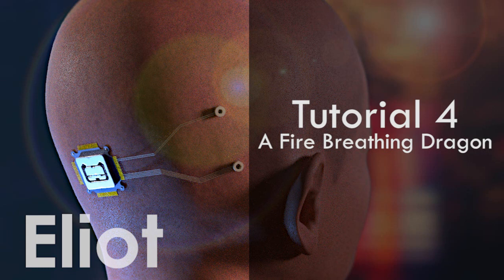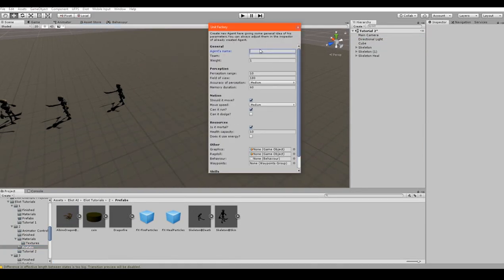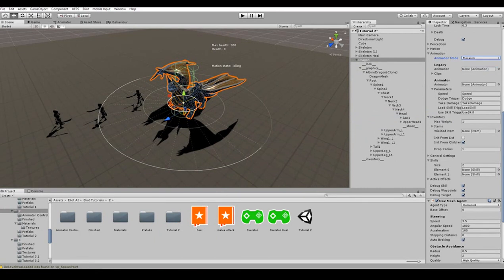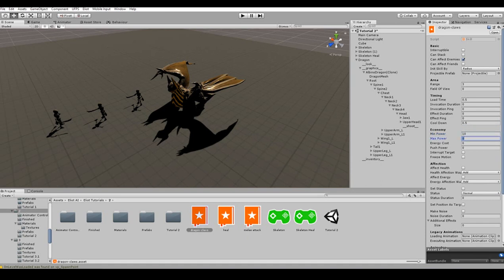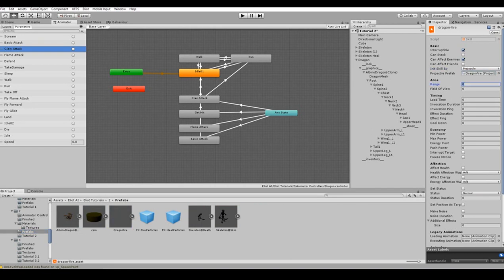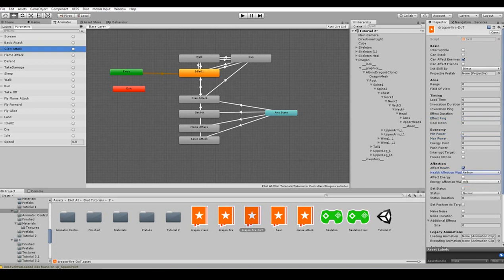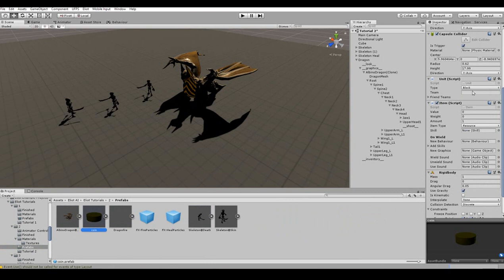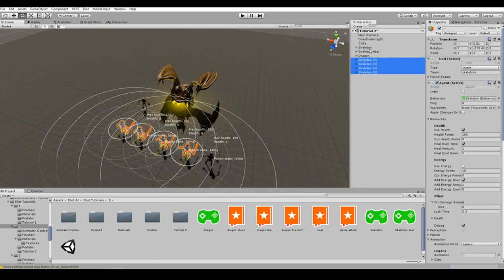Eliot AI - Tutorial 4. A Fire Breathing Dragon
Welcome to the fourth tutorial of Eliot - AI Framework for Unity. Today, we are going to create a huge fire-breathing Dragon, which Skeletons will try to kill for loot. For this tutorial, we will use an animated model of Dragon, which uses Unity Mecanim to control animations.